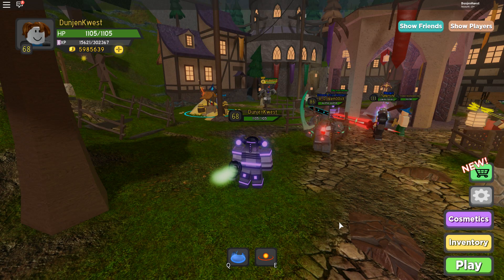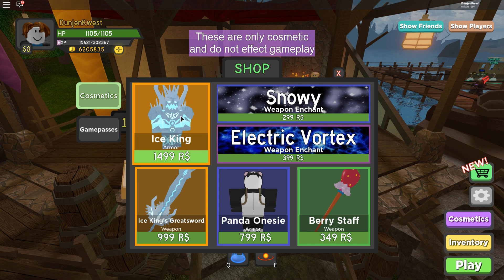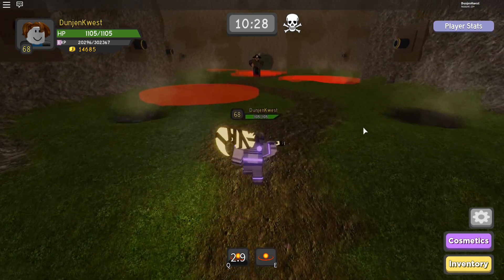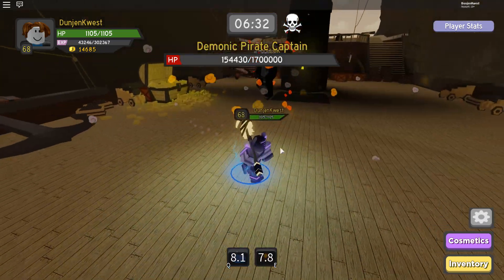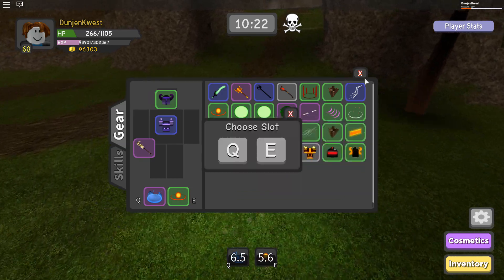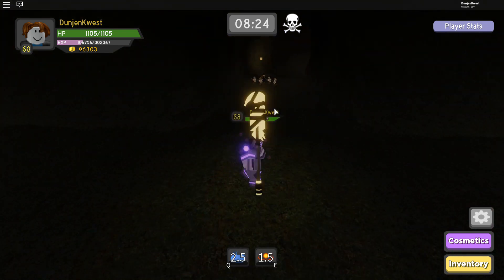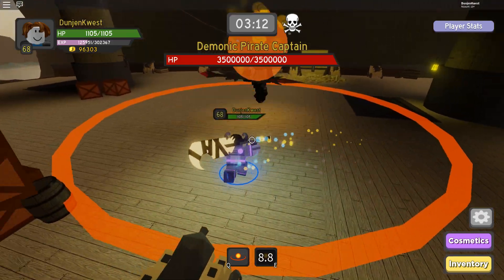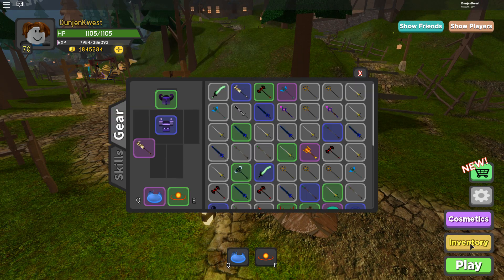THE GAME BROKE AND IT TRIGGERED ME 😠😠 - Noob to Godly #9 | Dungeon Quest (ROBLOX)